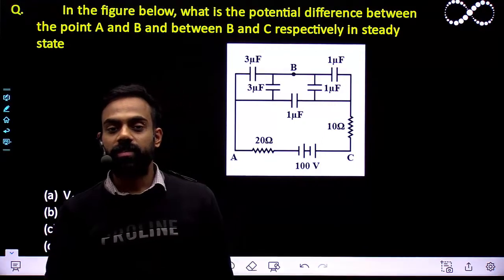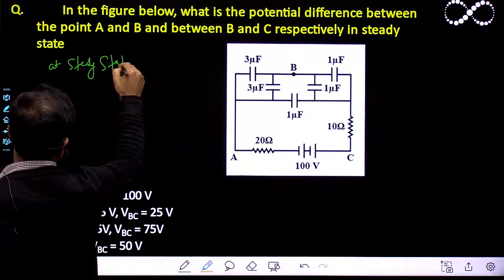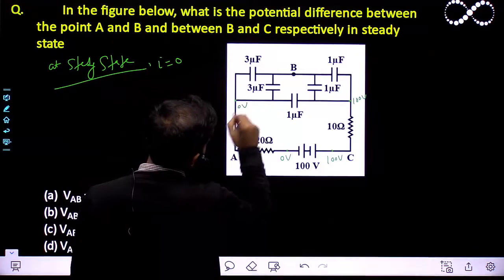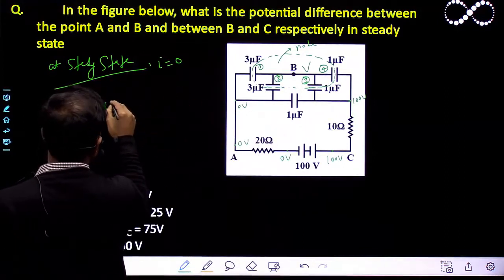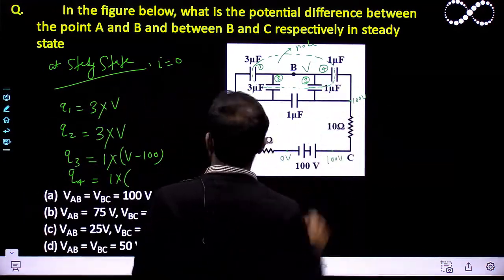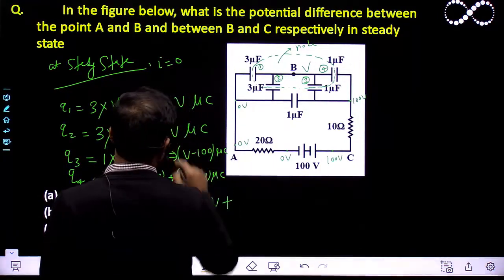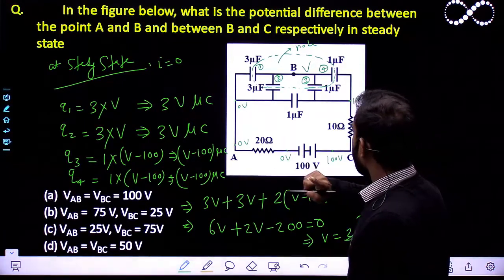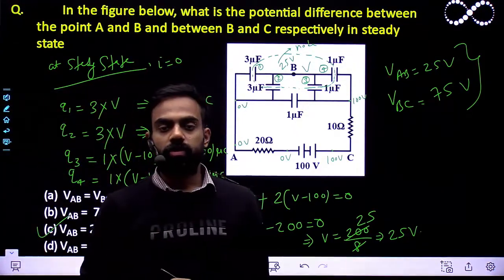In the figure below, what is the potential difference between the point A and B and between B and C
In the figure below, what is the potential difference between the point A and B and between B and C respectively in steady state
(a) VAB = VBC = 100 V
(b) VAB =  75 V, VBC = 25 V
(d) VAB = VBC = 50 V